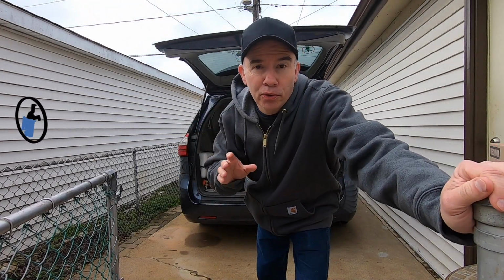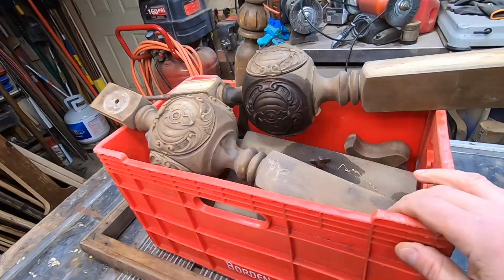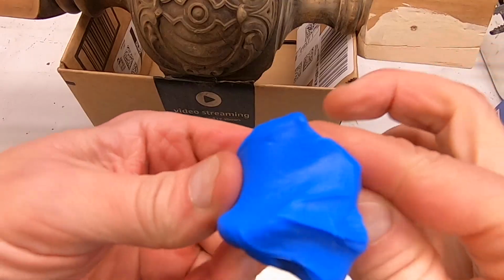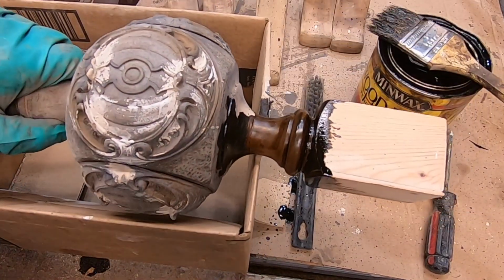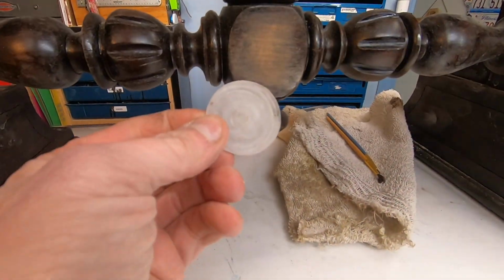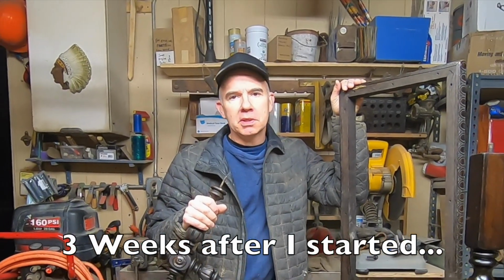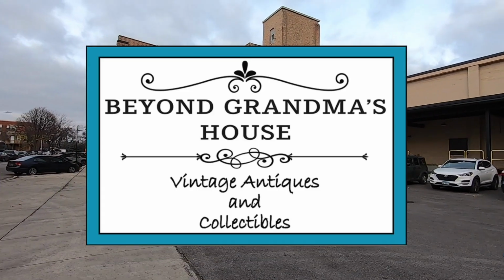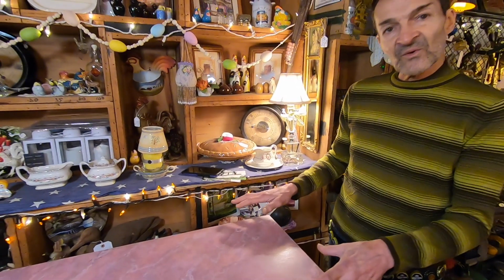The Worst Table I Ever Restored.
This antique table is the worst condition table I ever attempted to restore. It has broken, cracked, warped, and missing parts.